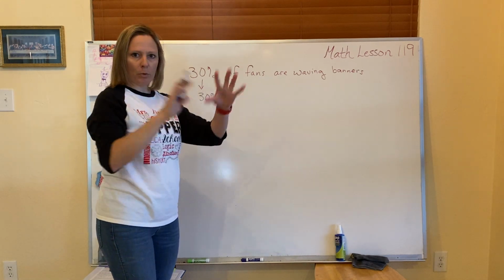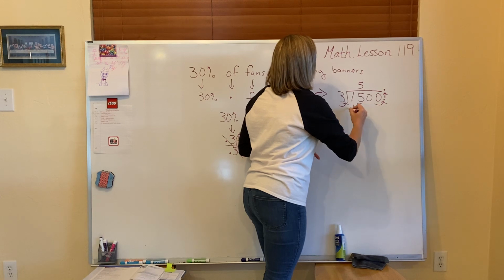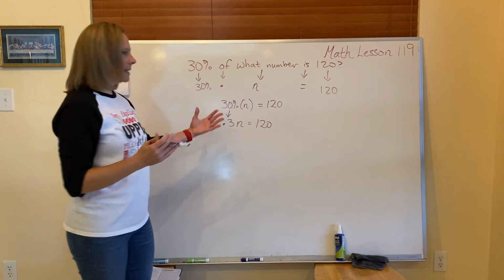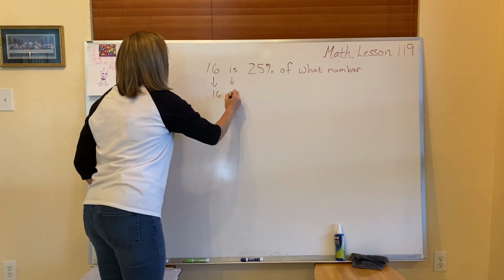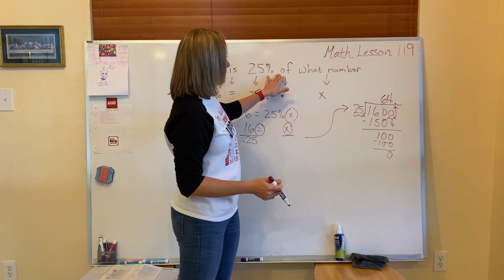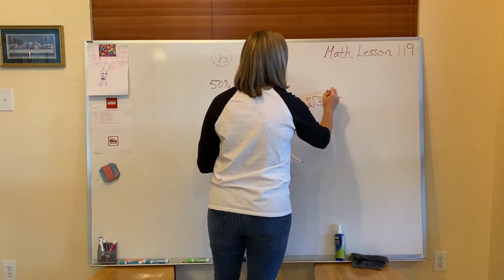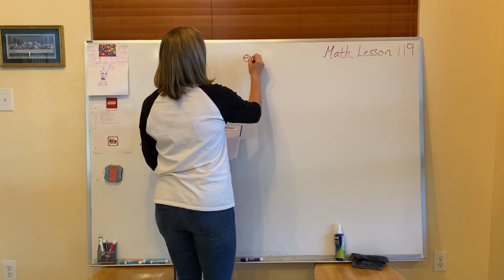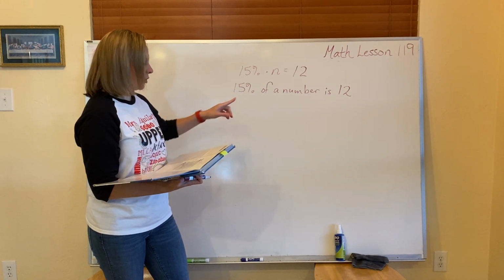6th Grade Math Lesson 119